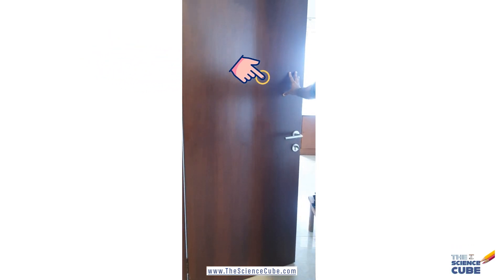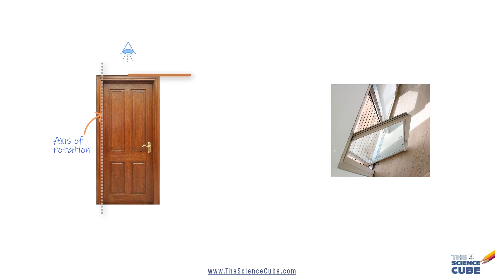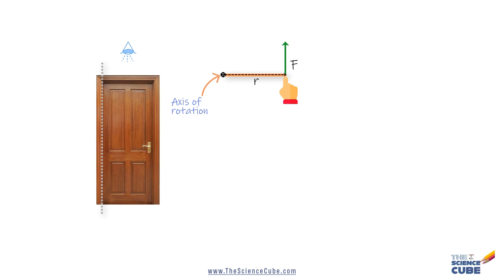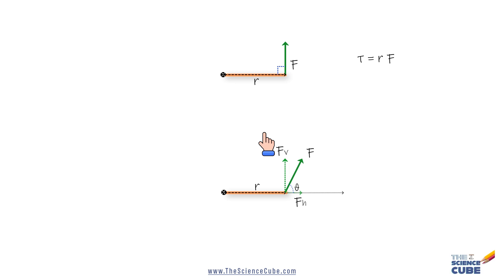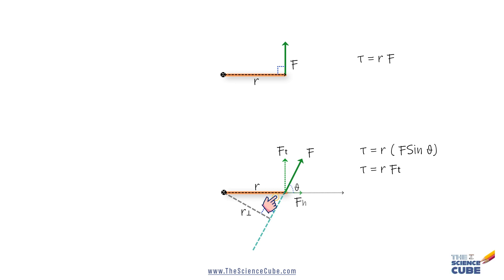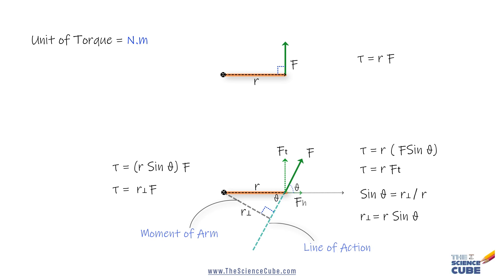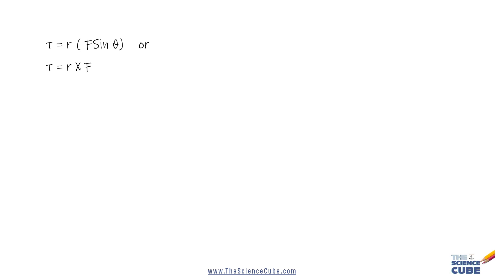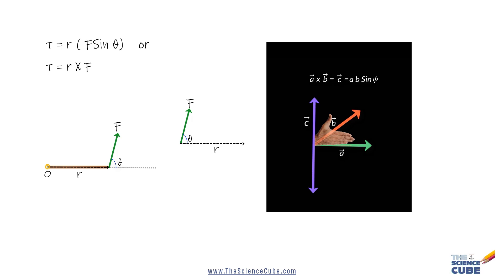What is TORQUE in physics | HOW to Find Direction of Torque (AP Physics, IIT JEE, NEET, GCSE, IB)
_In this physics tutorial, you'll explore the concept of torque, a key idea in rotational motion_

By the end of this lesson, you will have a deep understanding of how torque works, how it's calculated, and why it’s so important in physics.

Lesson Breakdown:

*0:00 - 1:00 | Introduction to Torque*
Learn why it's easier to open a door by pushing at the outer edge and how this simple act introduces the concept of torque. We’ll discuss how torque relates to the force applied and its distance from the axis of rotation.

*1:00 - 3:00 | Torque and the Position Vector*
Understand how torque is the product of the force and the perpendicular distance from the axis of rotation. We'll explore this with an example of opening a door and break down the physics into easy-to-understand terms.

*3:00 - 5:00 | Components of Force and Torque Calculation*
Discover how to calculate torque when the force isn't perpendicular to the position vector. We'll decompose the force into components and focus on how only the perpendicular component contributes to torque.

*5:00 - 6:45 | Moment Arm and Torque Formula*
Learn about the concept of the moment arm and how it simplifies torque calculation. This section also introduces important terminology like the line of action and explains how to identify these in practical problems.

*6:45 - 8:00 | Torque as a Vector Quantity*
Understand why torque is considered a vector quantity, how its direction is determined, and the significance of assigning positive and negative signs depending on the rotational direction.

*8:00 - End | General Definition of Torque and the Right-Hand Rule*
Finally, we provide a more generalized definition of torque using vector cross product and explain the right-hand rule for determining the direction of torque.

*Key Takeaways:*

_Definition of Torque_: Torque is the rotational equivalent of force and is calculated as the product of the applied force and the perpendicular distance from the axis of rotation.

_Vector Nature of Torque_: Torque is a vector quantity, with its direction determined by the right-hand rule, and can be positive or negative depending on the direction of rotation.

*Who is this for* : Class 11 physics student, AP Physics students, students appearing for competitive exams like IIT JEE and NEET. You can find quiz and pdf summary of the topic.

*Summary: Understanding Torque in Rotational Motion*
Torque is the rotational equivalent of force, calculated as the product of the applied force and its perpendicular distance from the axis of rotation (Torque = r × F). It is a vector quantity, with its direction determined by the right-hand rule. When the force is not perpendicular, torque is calculated using the component of the force perpendicular to the position vector. Understanding torque is crucial in analyzing rotational motion and its effects on objects.